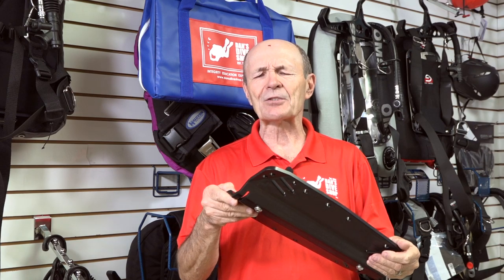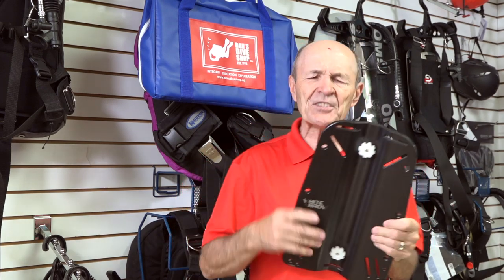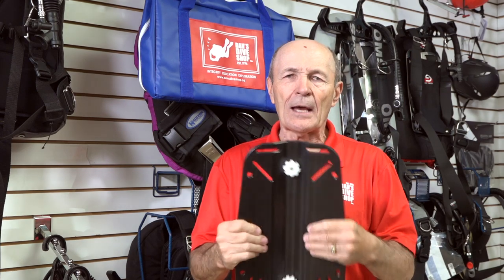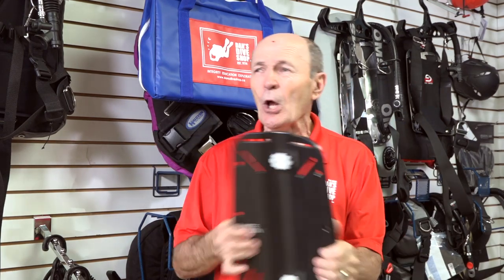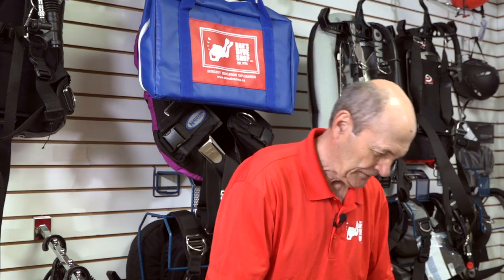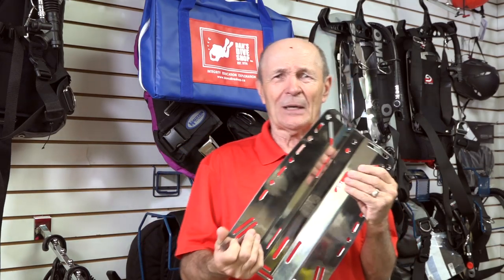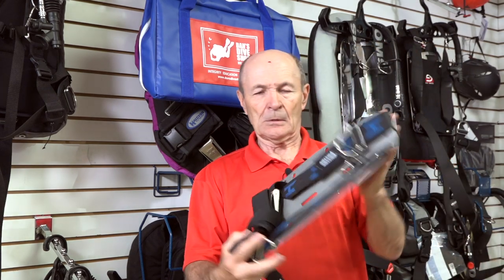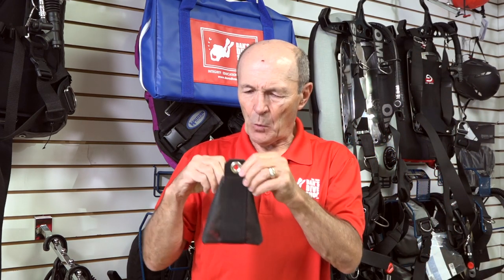Backplates - Are They For You? - Scuba Tech Tips: S09E21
Can recreational divers benefit from using backplates instead of typical BCD's?  Alec shares the pros and cons of backplates and how to customize them for any diver or environment.